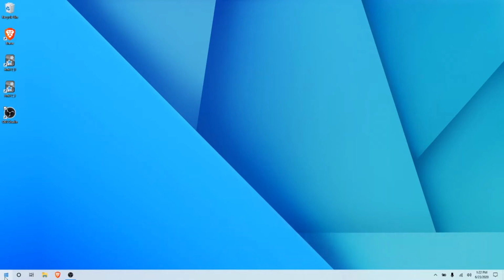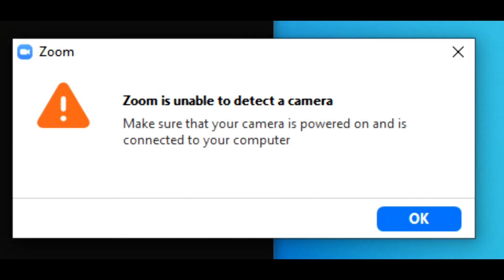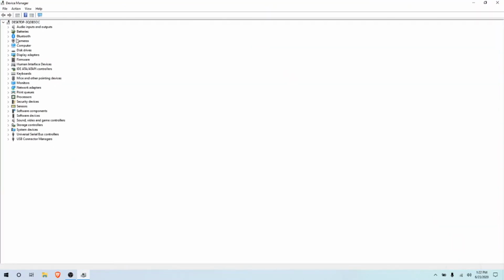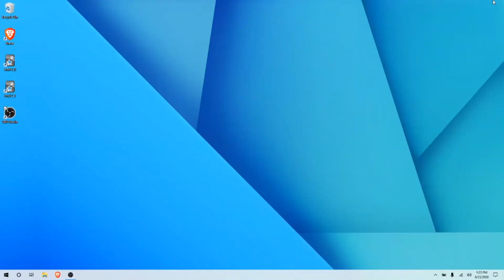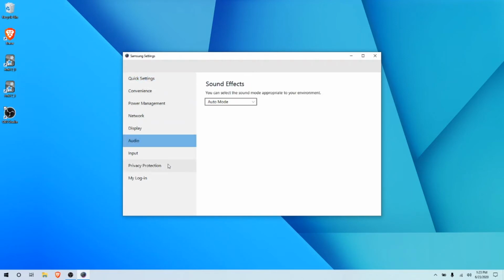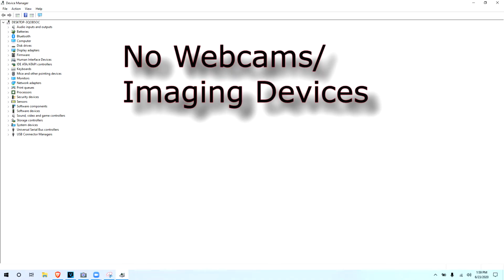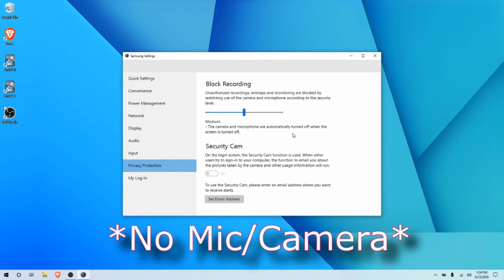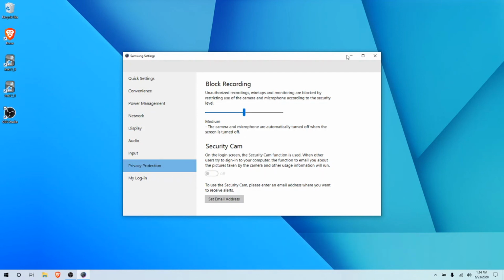Fixing Webcam and Microphone problems on Samsung Laptops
Getting the camera and microphone to work on my Samsung laptop was so frustrating that I thought I should make a video to help anyone else with this issue. I followed many online troubleshooting guides and tutorials but I could not find the fix until I did what I show you in this video.